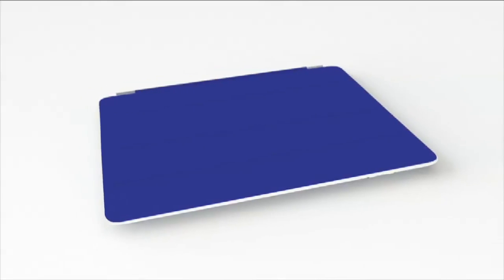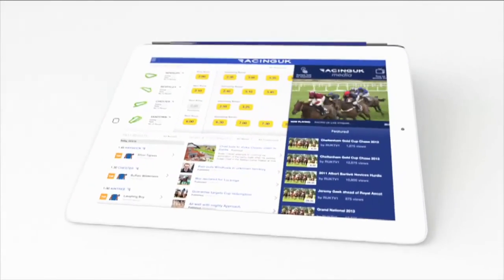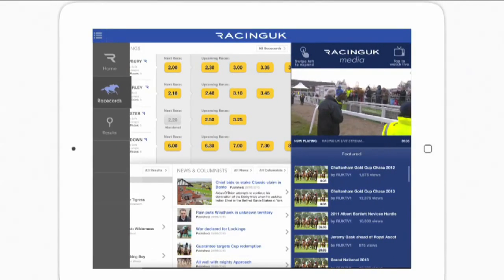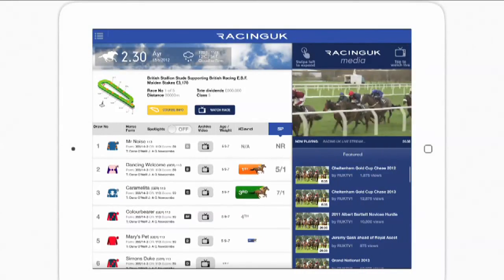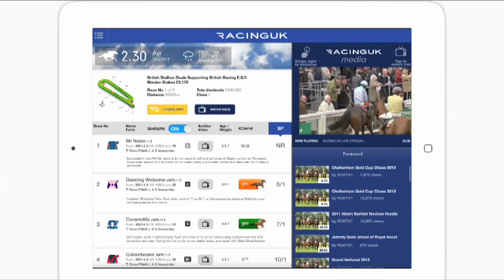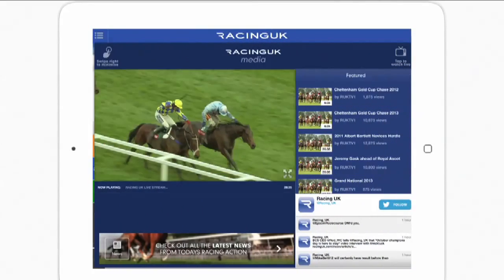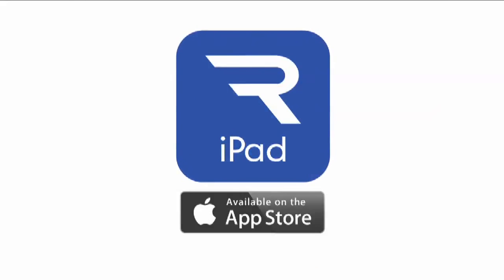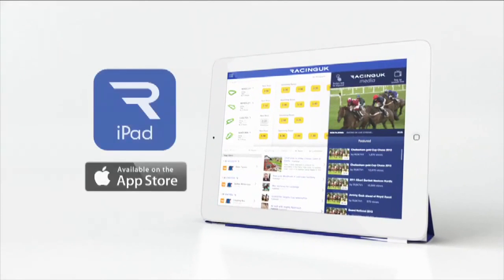iPad App - Racing TV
Don't miss a thing, download the Racing TV iPad app now!

Racing TV is the UK's leading horse racing TV channel, broadcasting over 4,000 live races every year.

Racing TV - PURE RACING ENTERTAINMENT